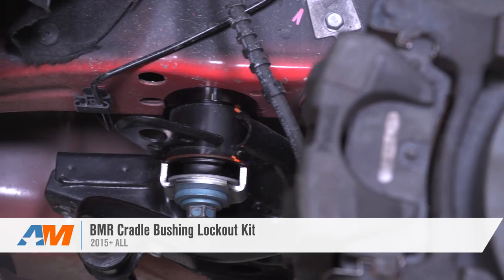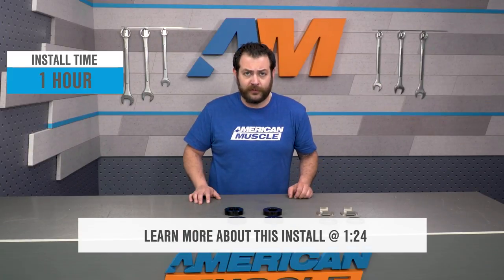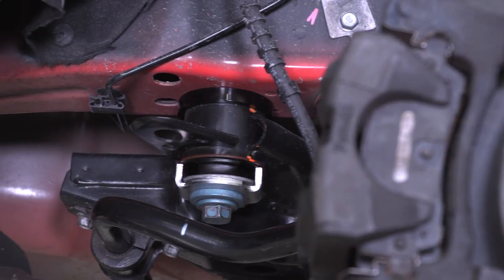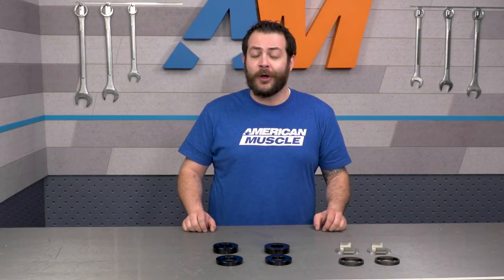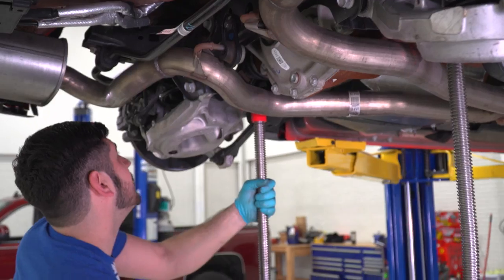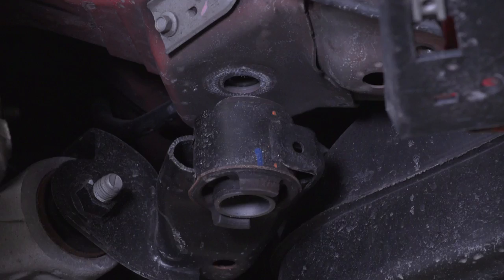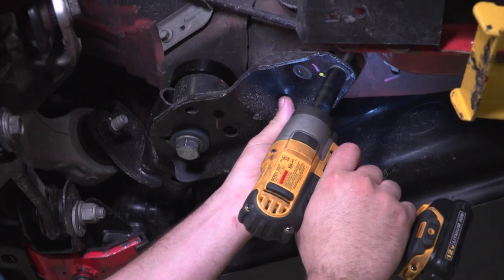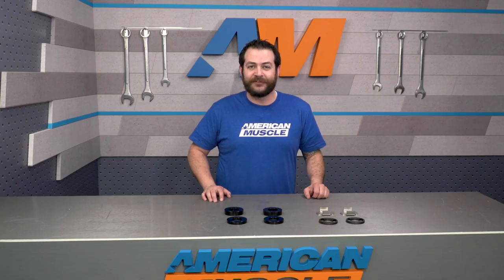2015-2017 Mustang BMR Cradle Bushing Lockout Kit Review & Install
Control cradle bushing deflection, which is the primary cause of wheel hop, or unwanted movements during acceleration with this BMR Cradle Bushing Lockout Kit! This bushing lockout kit is easy to install and tests were done that prove that the kit doesn’t affect NVH.

Reduces Wheel Hop for Better Traction. One factor that causes wheel hop on 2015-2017 S550 Mustangs is that the cradle bushings deflect upon hard acceleration. If you are tired of those unwanted suspension movements under heavy acceleration then take a closer look at this BMR Cradle Bushing Lockout Kit. This mod will keep the cradle in the center and eliminates movement in all three planes, allowing proper transfer of energy without any wheel-hop inducing kickback. Despite essentially locking the factory cradle bushings in place, the BMR Cradle Bushing Lockout Kit will not affect the NVH levels of your muscle car.

Heavy Duty Construction. Constructed from 1 and 5/8-inch heavy duty steel, this BMR Cradle Bushing Lockout Kit is all about quality and durability. The upper lockout rings are manufactured from high-grade 6061 T6 aluminum and the supports are crafted from laser-cut stainless steel. This kit is specifically designed to tame the independent rear suspension or IRS in your 2015 to 2017 Mustang.

Easy Bolt-on Installation. This BMR Cradle Bushing Lockout Kit installs easily in the existing bolt holes of your Mustang. You will need a pry bar and a complete socket set to complete the install in under 2 hours. You will also need jack stands and a floor jack to support the cradle while working on your muscle car.

Item 397535
MPN# CB10